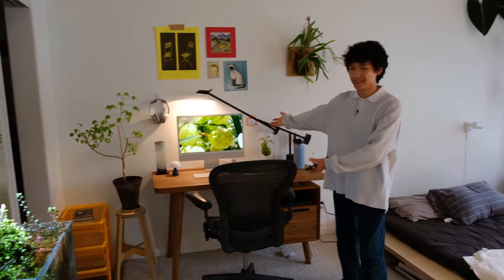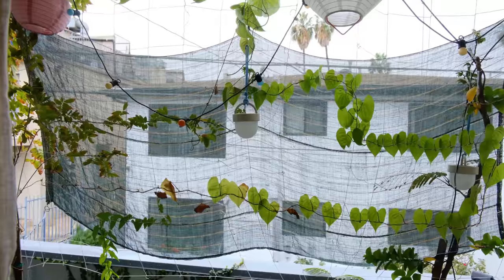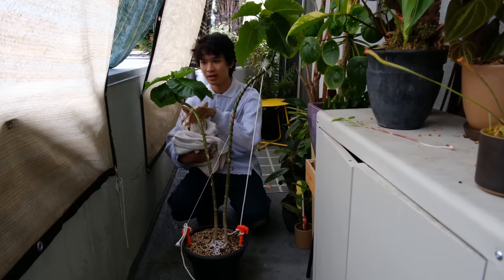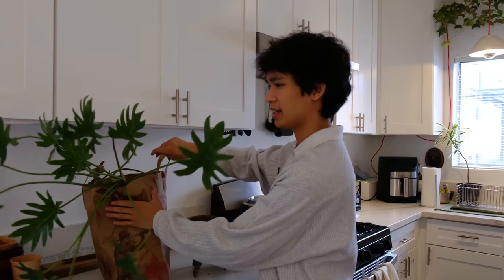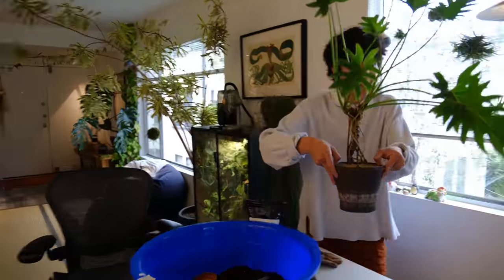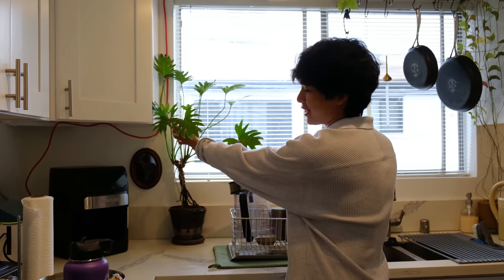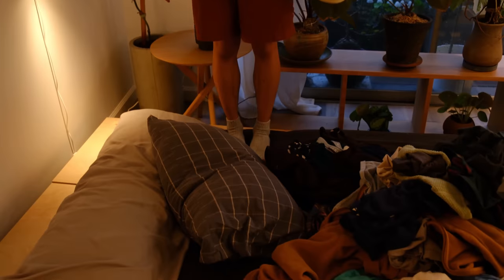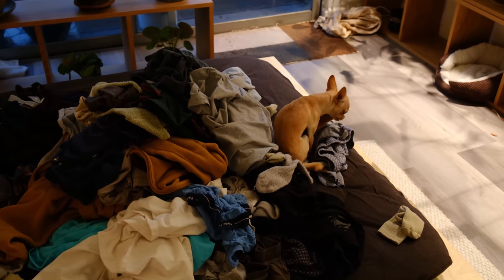Rainy Day of Plant Care | apartment updates and new plants, vlog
A chill and rainy day at home. Apartment updates, new furniture, and new plants. In this video, I'm showing you guys the apartment changes and doing some repotting and watering.

❀ music
Christina Shin - Komorebi
Louie Zhong - Waiting by the Window